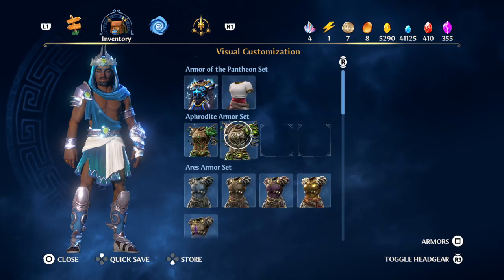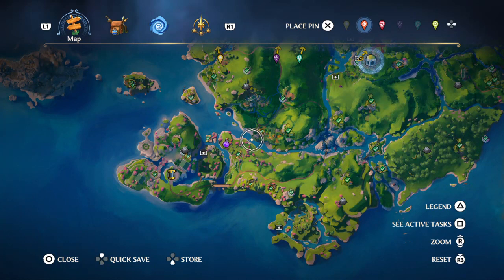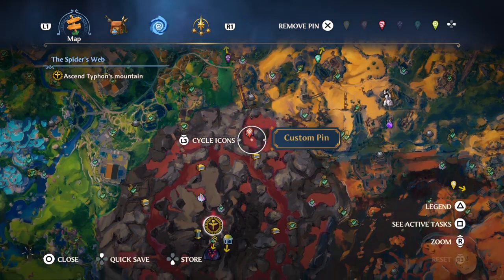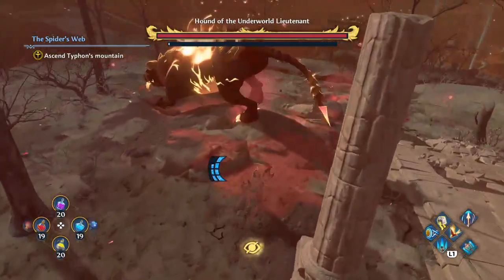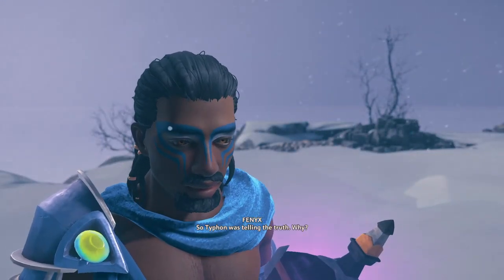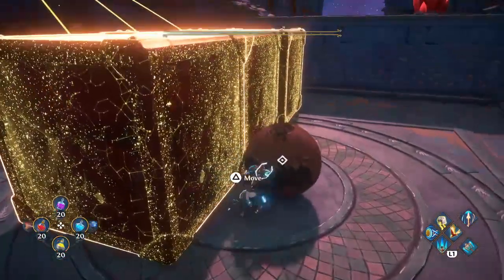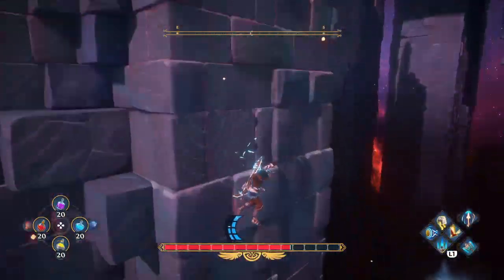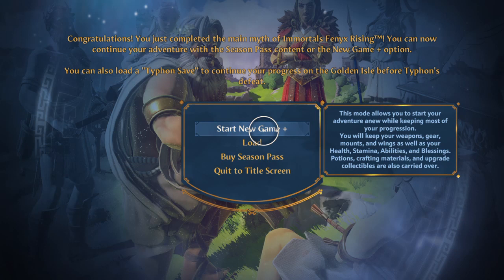This Game Ends Pretty Well, 100% Complete | Immortals Fenyx Rising